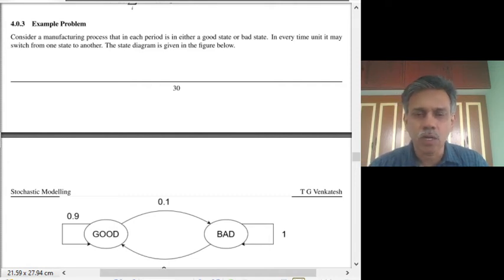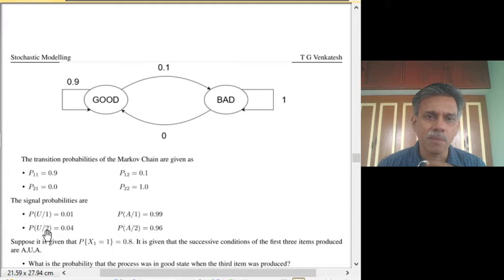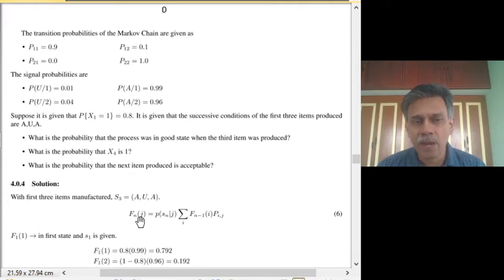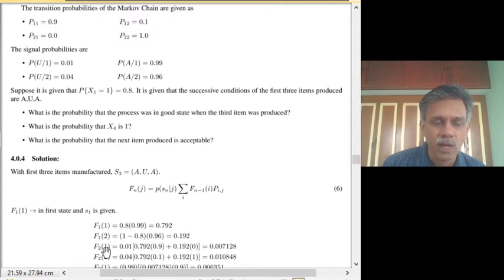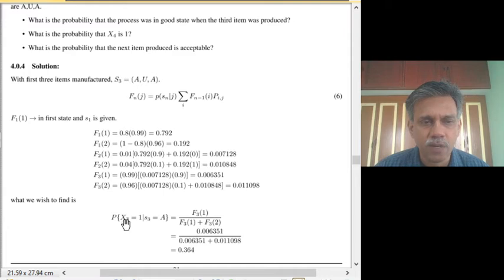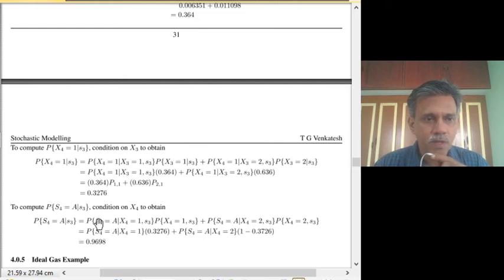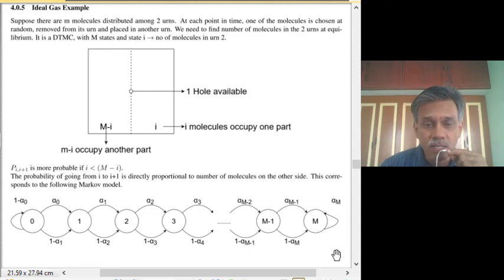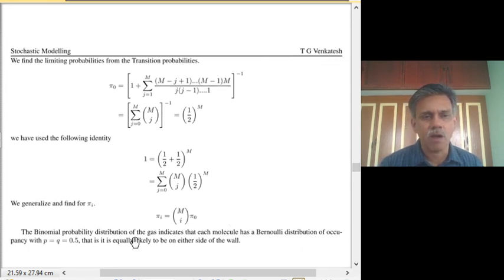Lecture 11:Hidden Markov Chain Model Example